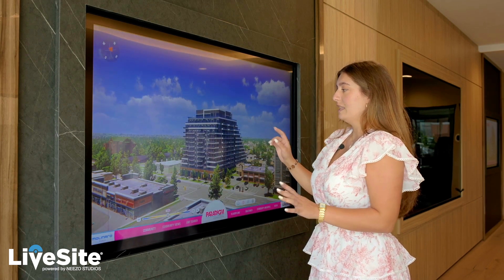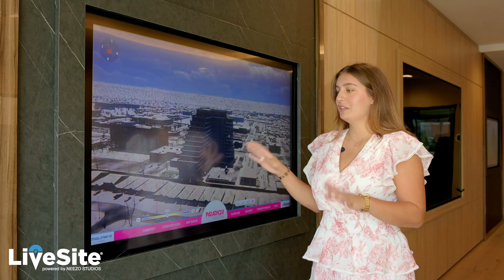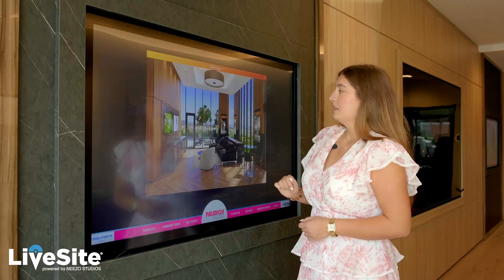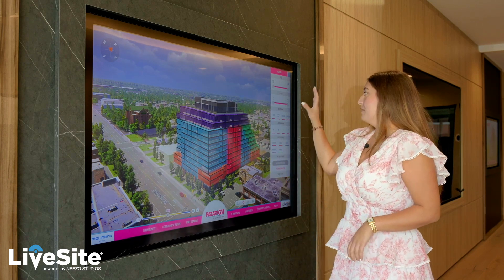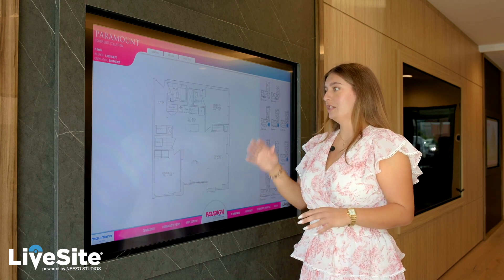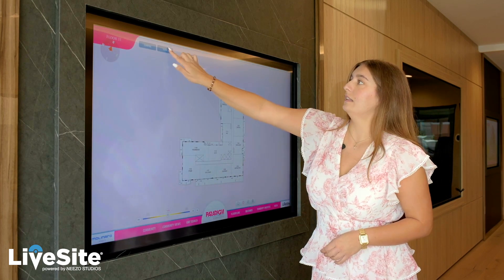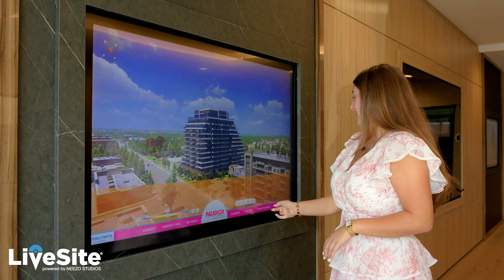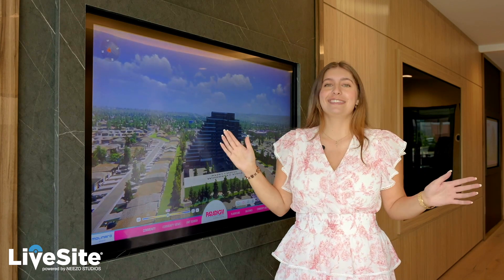Sell Real Estate In Record-Time | LiveSite® Real Estate Software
LiveSite®, our industry-leading 3D real estate sales and marketing software, truly provides what we like to call, A Smarter Way to Sell Real Estate™. Watch along as our marketing director, Chloé Maalouf, walks through a live product demo of the LiveSite® Community experience that we created for Paradigm Stoney Creek, a new development by Molinaro Group. In this video, Chloé gives an in-depth explanation of the Paradigm Stoney Creek LiveSite® application using one of the touch screens in the presentation center and details how each feature works to create the ultimate sales and marketing tool.

💡Selling real estate made faster, smarter, and more efficient with LiveSite®, our industry-leading suite of real estate visualization software built to help market and sell developments in record-time. This intuitive software combines award-winning expertise in cutting-edge technology with a deep understanding of the real estate sales process to create an impactful understanding of any real estate development. No matter if you sell pre-construction developments, rental properties, or both, LiveSite® can be tailored to meet your project’s needs.

Sell Smarter. Sell Faster. Sell with LiveSite®🏘️💻